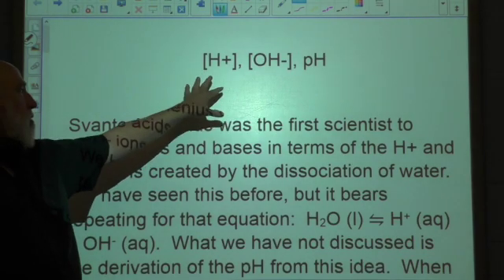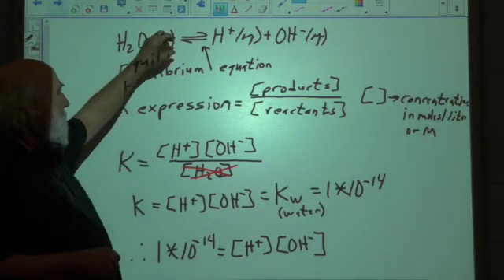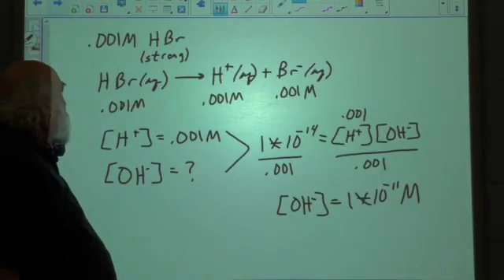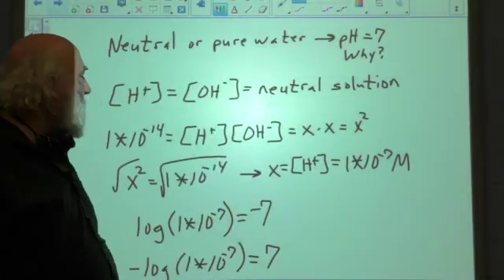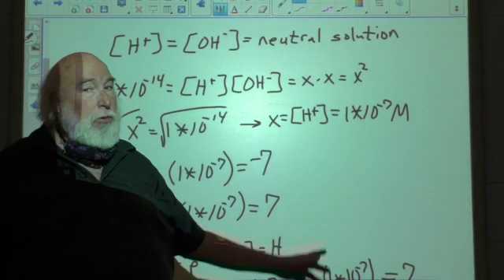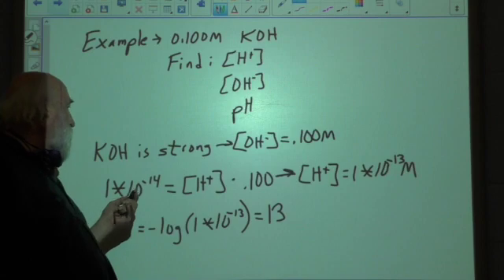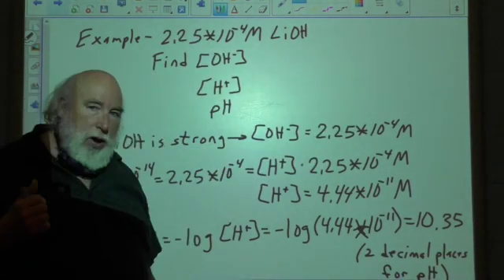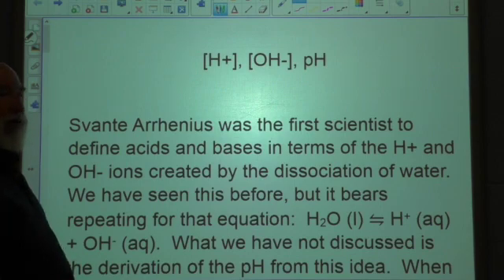H+, OH , pH SD 480p